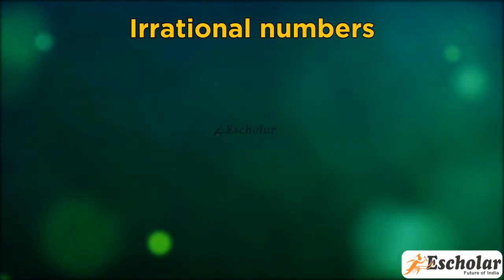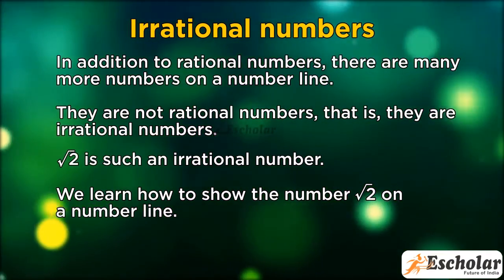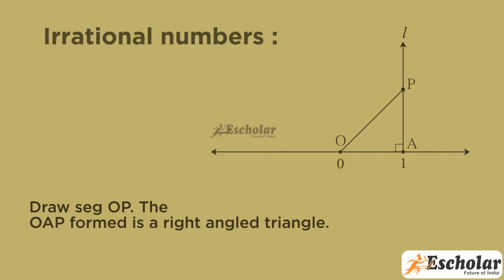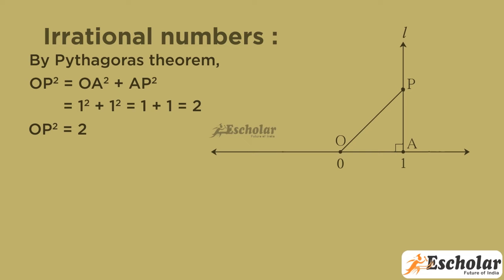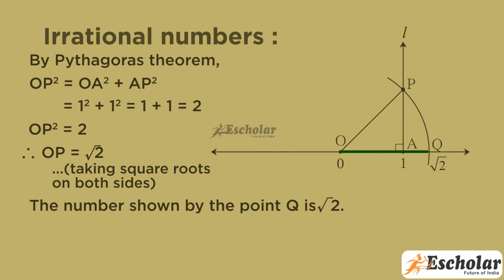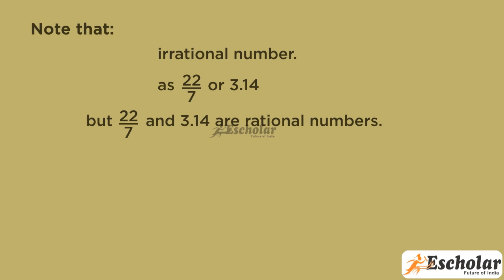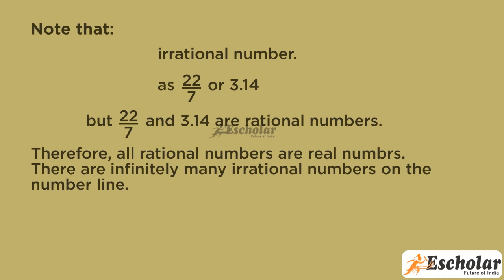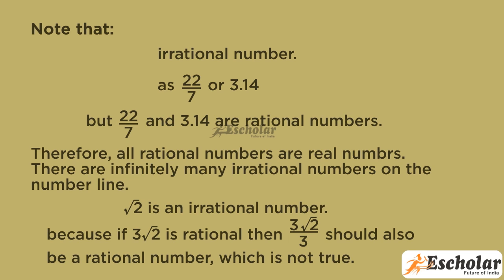8th Std Stateboard Maths - Chapter 1 - Rational and Irrational Number - Irrational Numbers